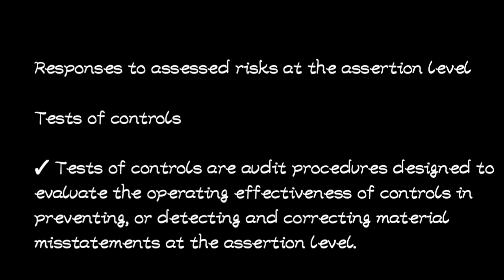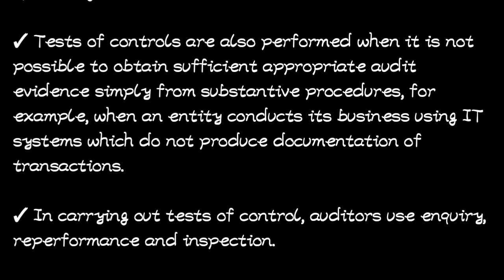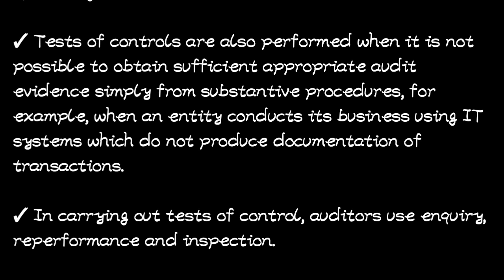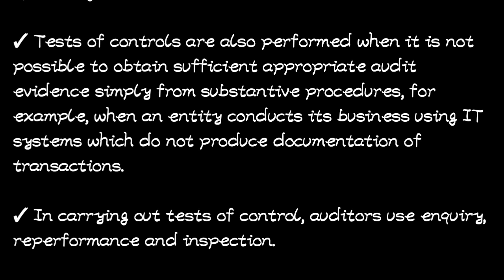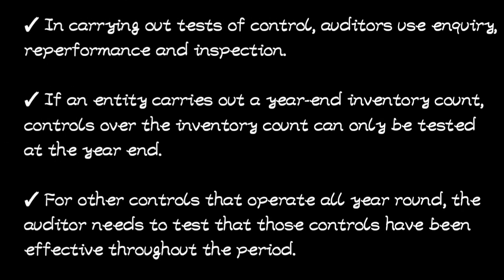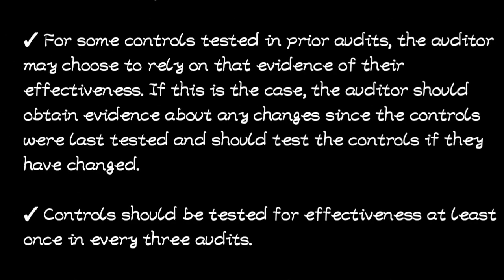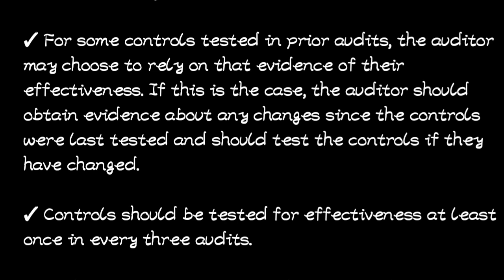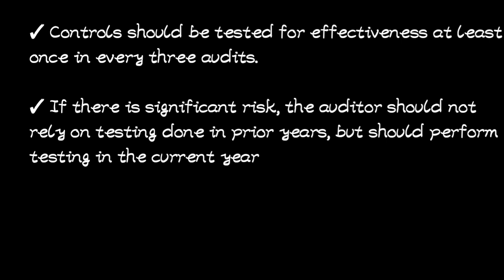Test of Controls (Auditin @NAISHAACADEMY )